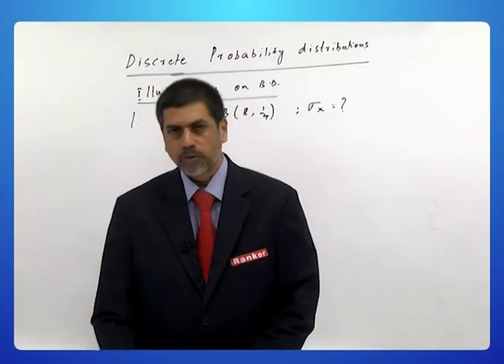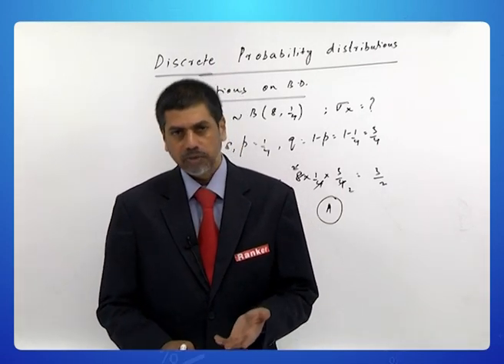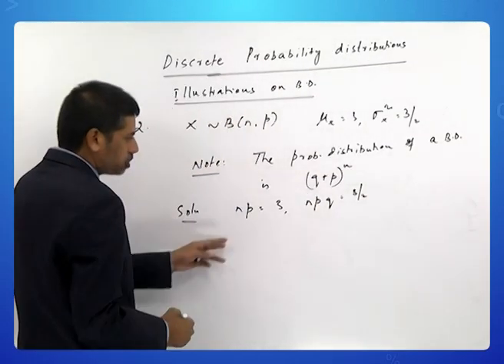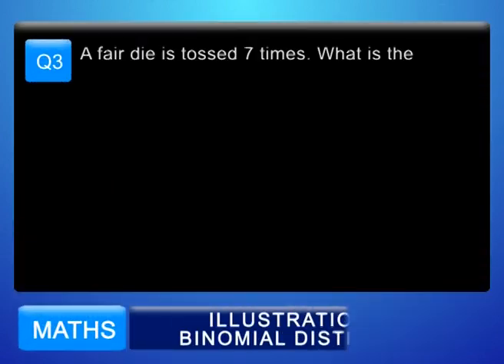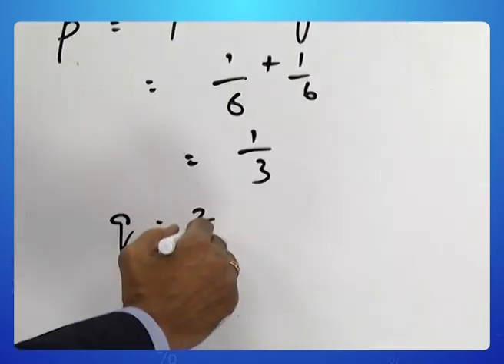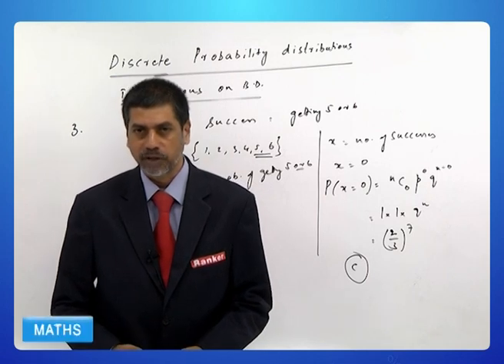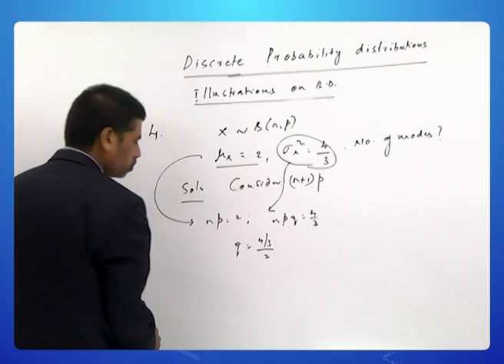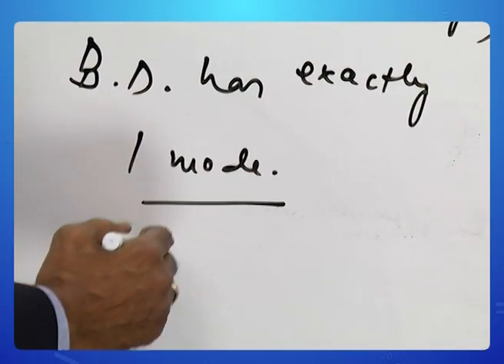Illustrations On Binomial Distribution | Probability And Statistics | MATHEMATICS Part 02| GATE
This lecture video deals primarily with Illustrations On Binomial Distribution in Probability And Statistics which is briefly explained by Dr. Ramamurthy Suri Sir.